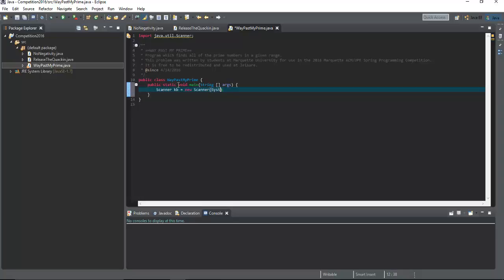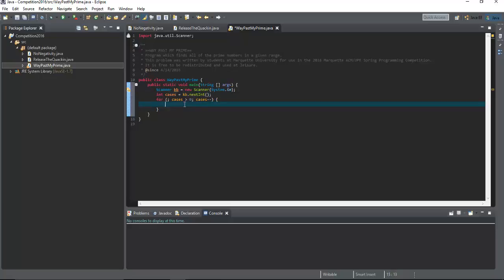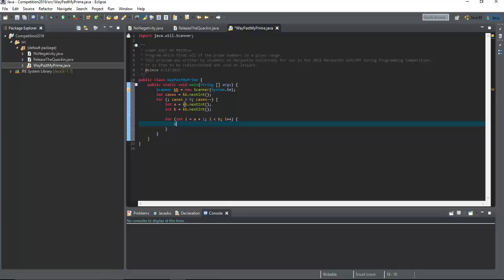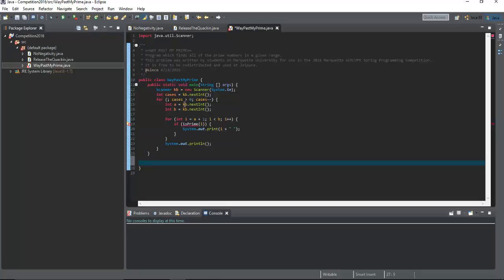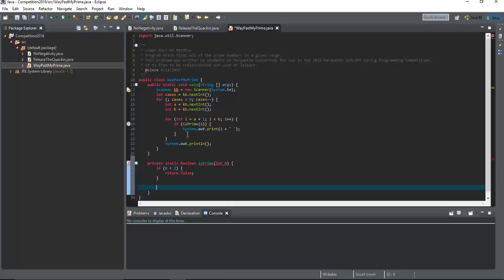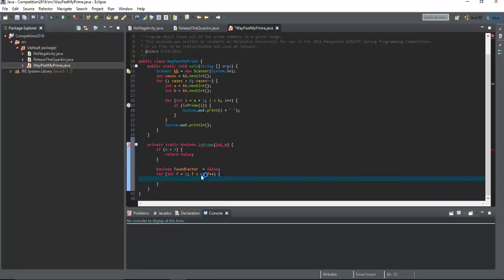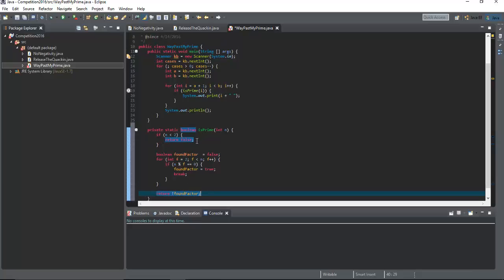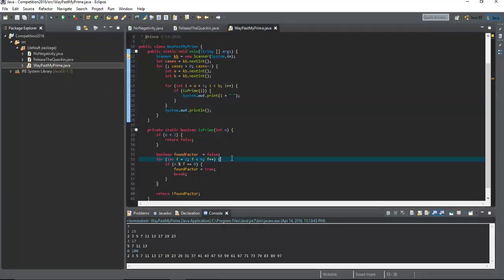Way Past My Prime | MU Spring Programming Competition 2016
Java code to solve "Way Past My Prime" from the 2016 Marquette ACM Spring Programming competition.